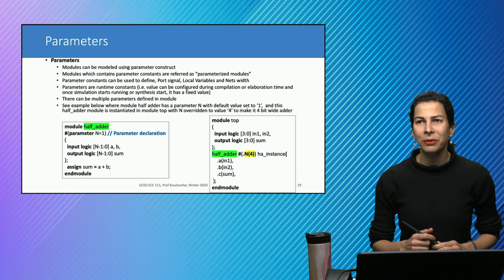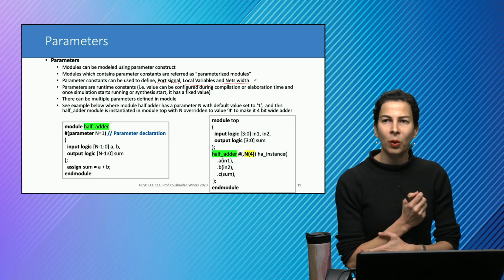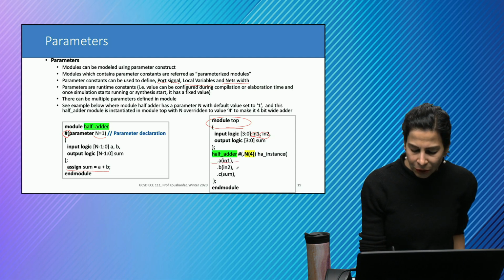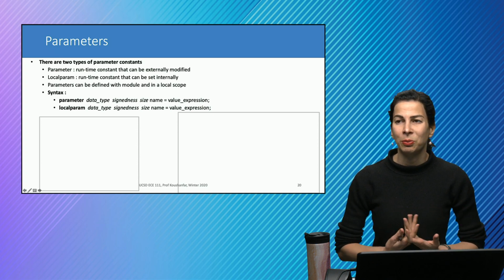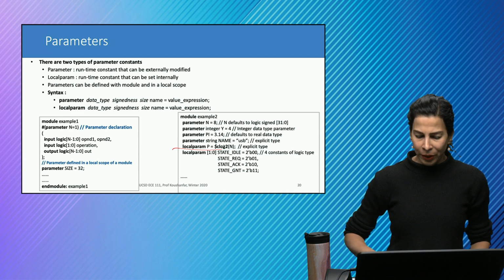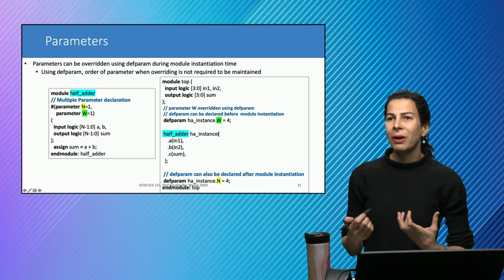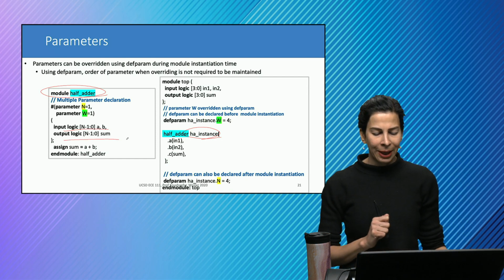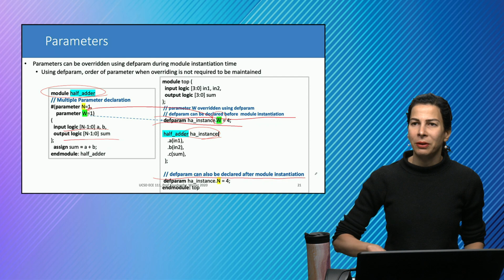Lec 9 set 3